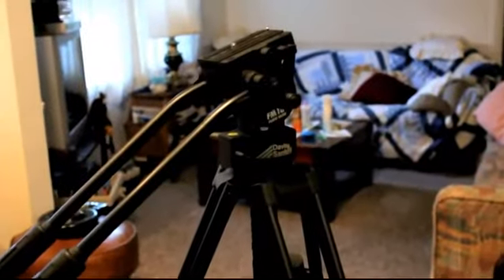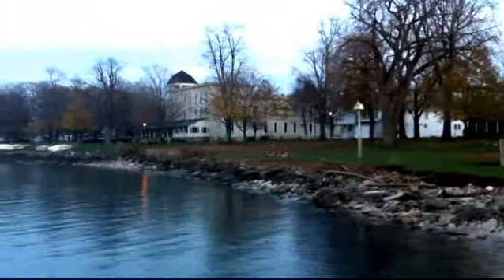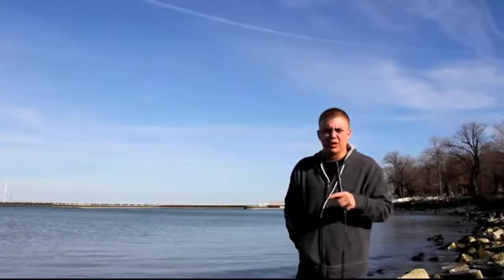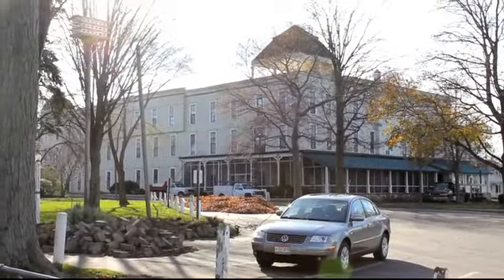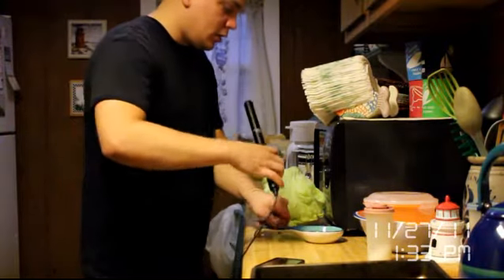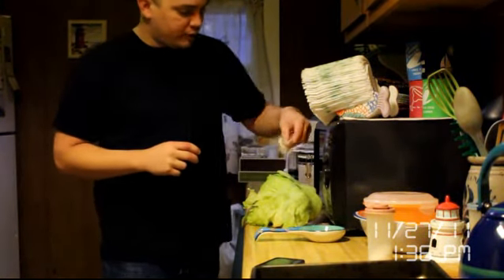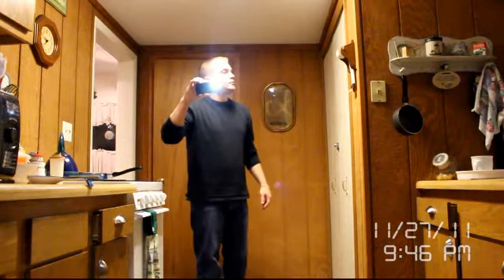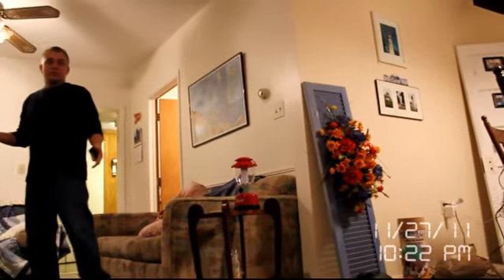The Cottage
I found this video on a flash drive in the street. Split it up and did a little editing, but this is most of the video files that weren't distorted by the weather. Weird stuff.